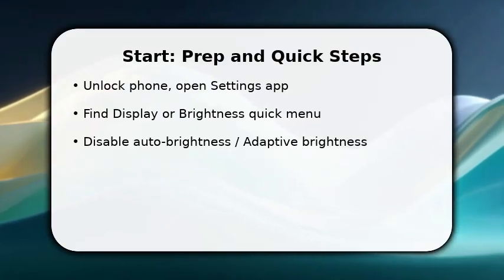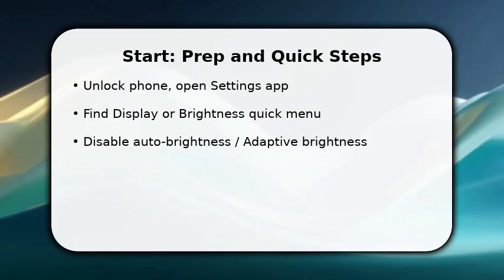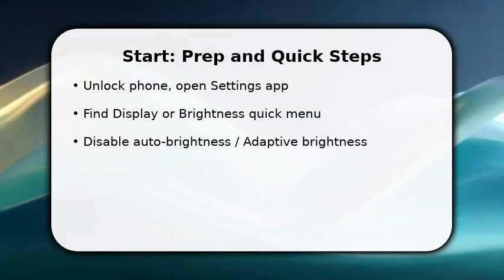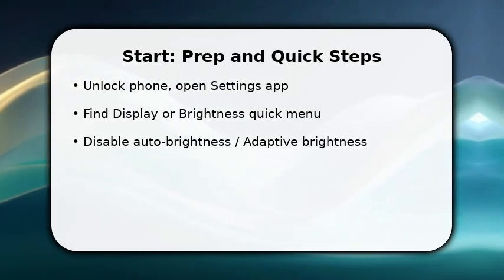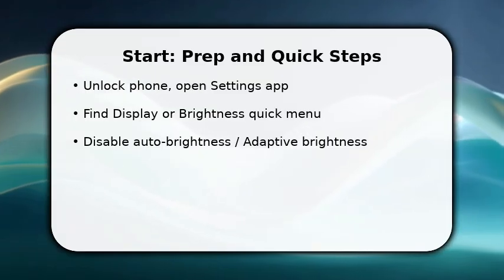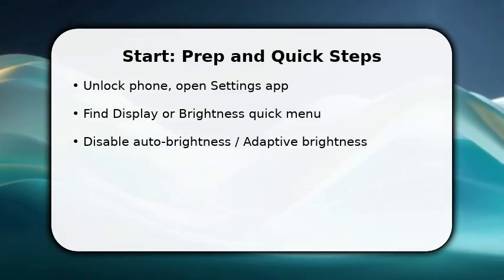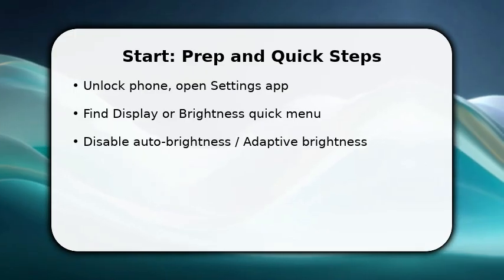How to Fix Brightness on Phone (easy Method)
Discover an effortless way to adjust your phone' extrinsic brightness. This quick tutorial guides you through simple steps, ensuring optimal screen visibility without professional tools or complex procedures.

phone, brightness fix, adjust display settings, increase screen brightness on Android, decrease phone backlight intensity, easy method to adjust phone lighting, how to change smartphone brightness, quick tutorial for brighter screens, screen visibility tips, no tools needed